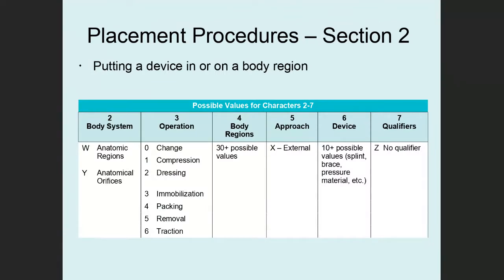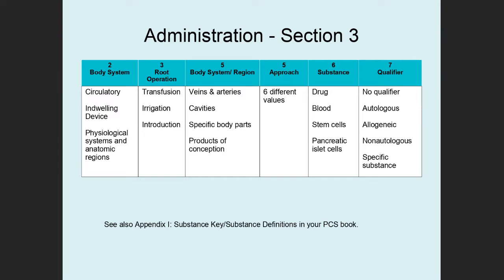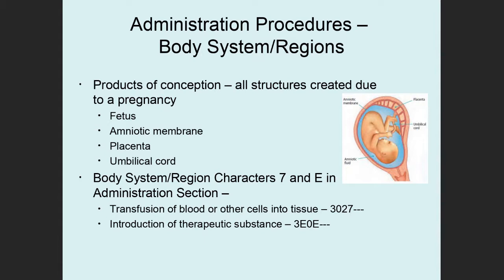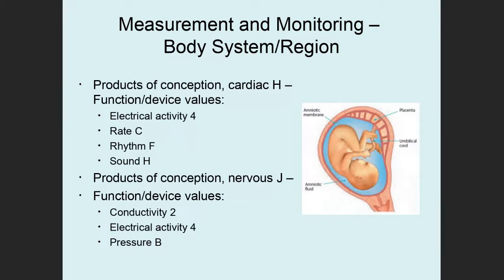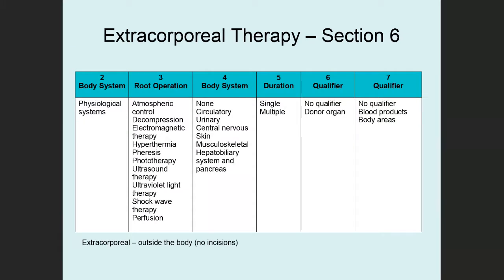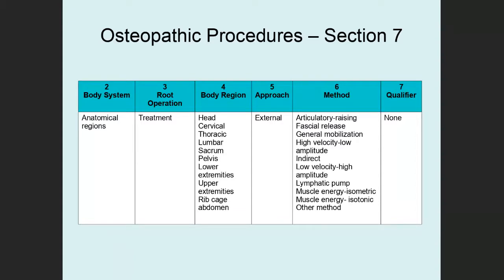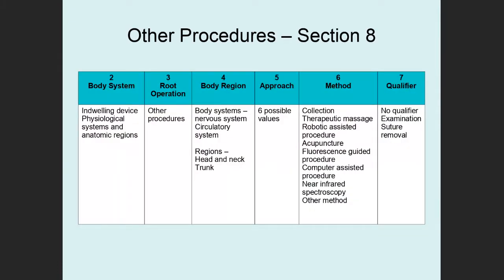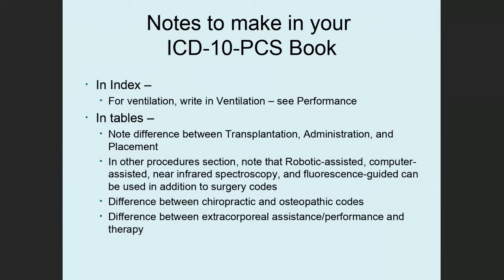ICD-10-PCS: Medical and Surgical-Related Sections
This presentation discusses Medical and Surgical-related 1CD-10-PCS codes, section values 2-9. It discusses each section (Placement, Administration, Measurement and Monitoring, Extracorporeal Assistance  and Extracorporeal therapies, Osteopathic, Chiropractic and Other procedures) and compares similar ones. ICD-10-PCS coding for ventilation is discussed. The qualifiers used with these procedures are discussed.

This presentation is based on the book ICD-10-PCS Coding Guidelines Made Easy.  Copies of this video are available for $15!

0:00 - Introduction
2:03 - Placement
5:56 - Administration
13:51 - Measurement and Monitoring
15:23 - Extracorporeal Assistance
18:40 - Extracorporeal Therapies
22:55 - Osteopathic
24:27 - Chiropathic
27:00 - Other Procedures
30:20 - Notes for PCS Book